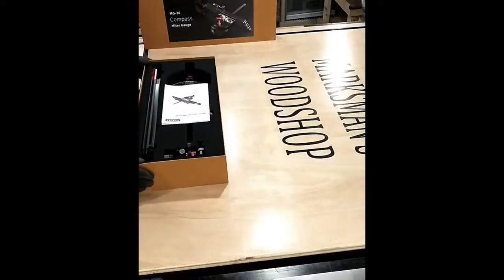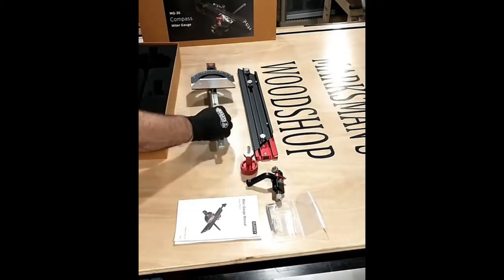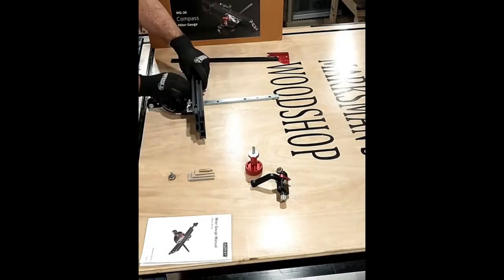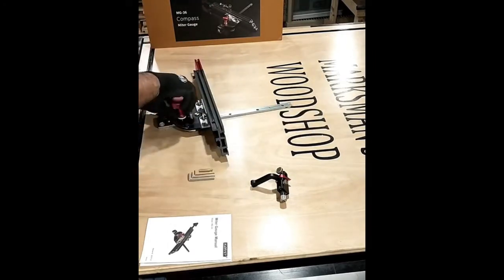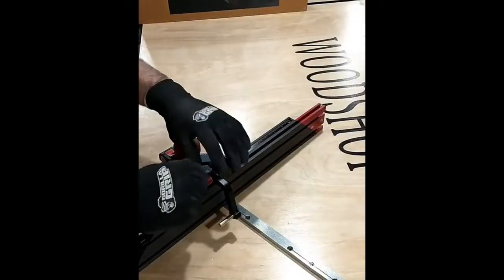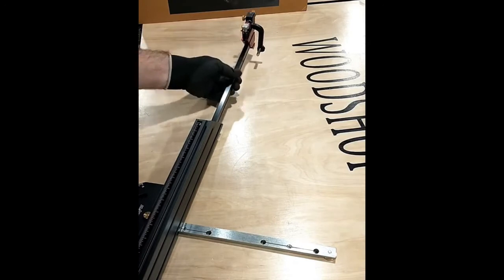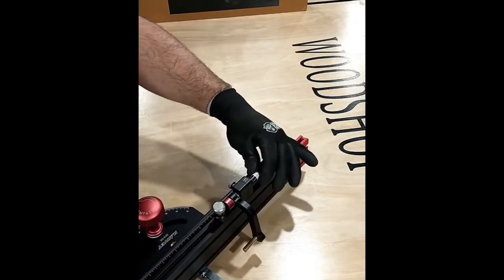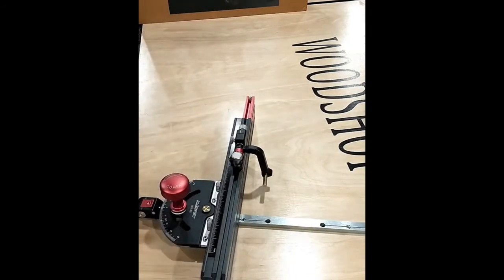COMPASS MG-36 MITER GAUGE - SETUP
How to setup and use you MG-36

Essential to every table saw owner is an accurate miter gauge. Unfortunately, most stock miter gauges are either too sloppy or so poorly made that repeatable cuts are next to impossible.

With these failings in mind, our engineers designed the COMPASS MG-36 Miter Gauge. the MG-36 is a tool you can trust and you will achieve your intended results which not only saves precious time, but saves you money by eliminating mistakes. And perhaps most important, the MG-36 is simply fun to use!